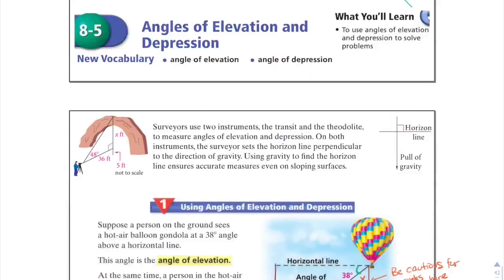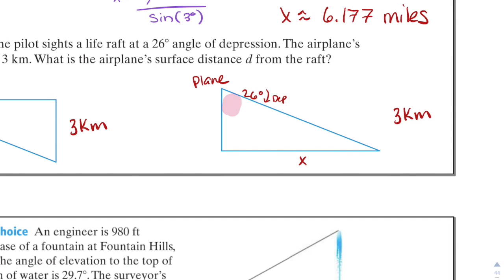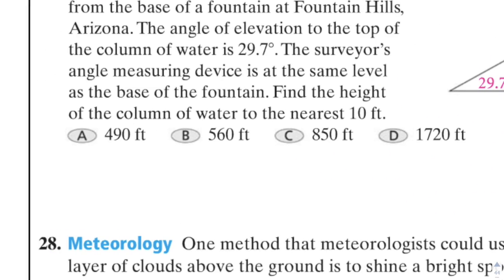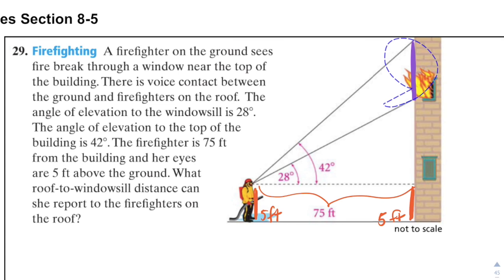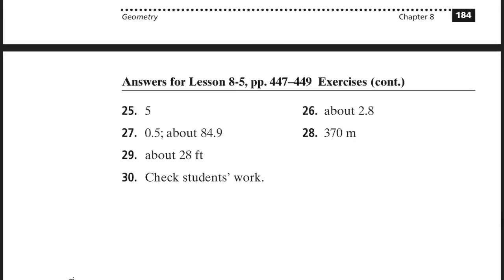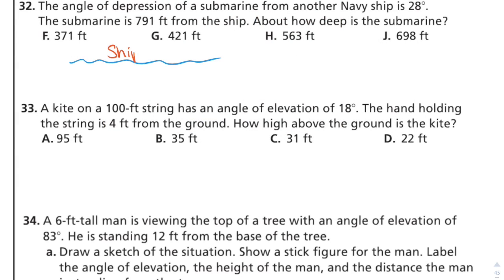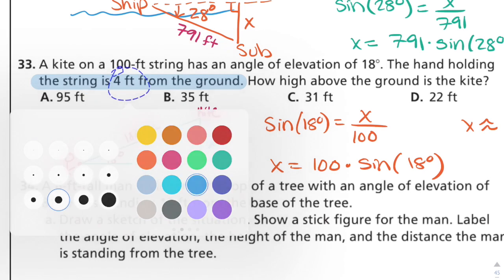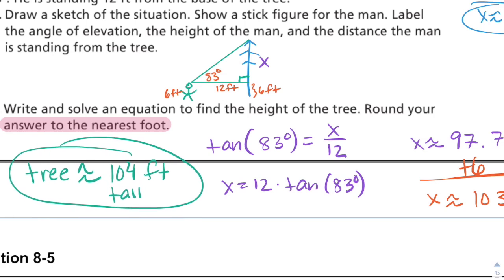Geo Section 8-5 Notes